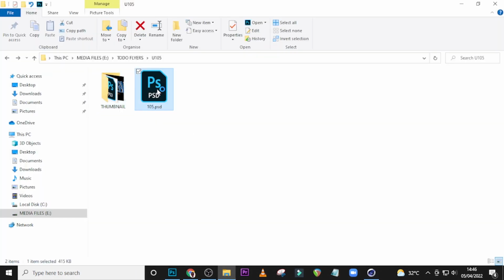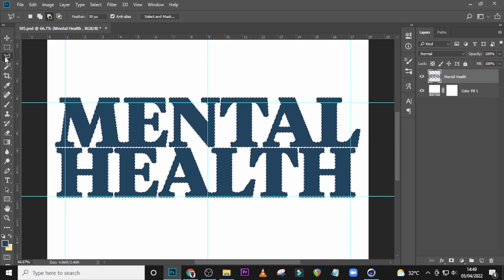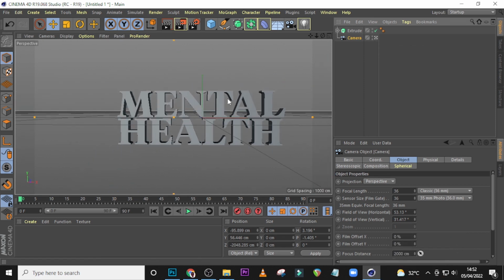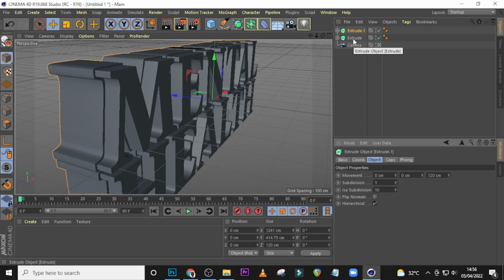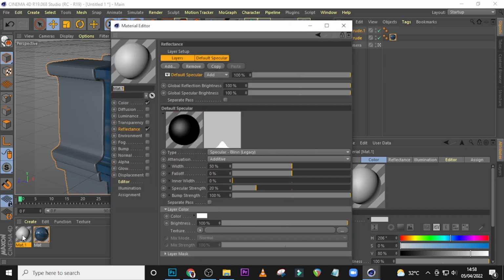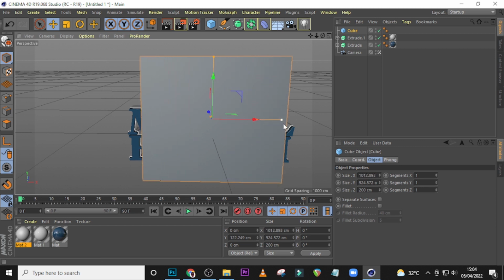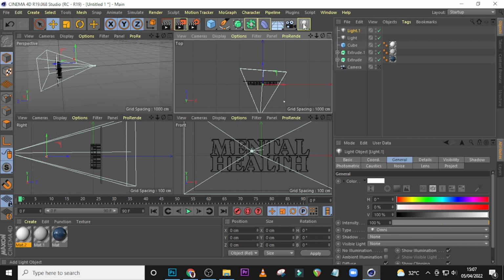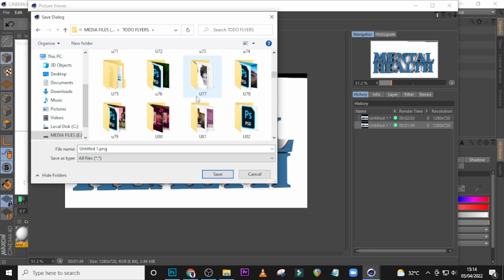Cinema 4D Photoshop Tutorial | Cinema 4D Text Tutorial Beginner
00:00 Intro
00:15 Starts
20:13 Ends

cinema 4d text,
cinema 4d text tutorial,
cinema 4d text tutorial beginner,
cinema 4d 3d text tutorial,
how to add text in cinema 4d,
C4D TEXT SPLINE,
c4d text modeling,
c4d text effect,
cinema 4d text tutorials,
c4d text,
cinema 4d text design,
cinema 4d text effect,
cinema 4d photoshop tutorial
seth bani,
seth k bani,
bani seth,
seth kwaku bani

1. Best Tool to Grow your Channel (TUBE BUDDY)

2. PAYONEER (Own an International Bank Account)